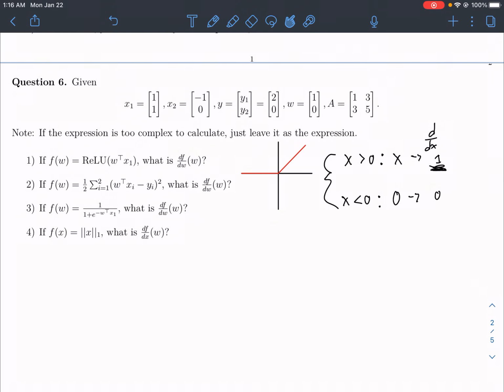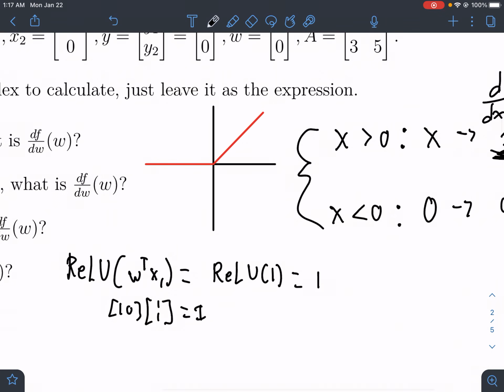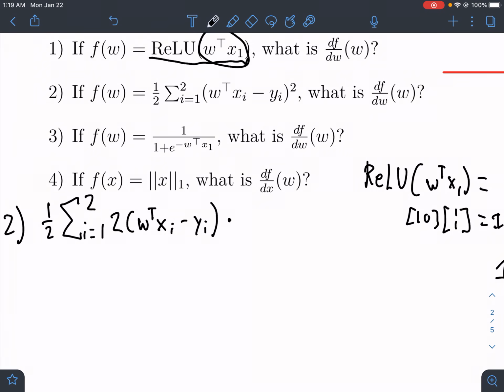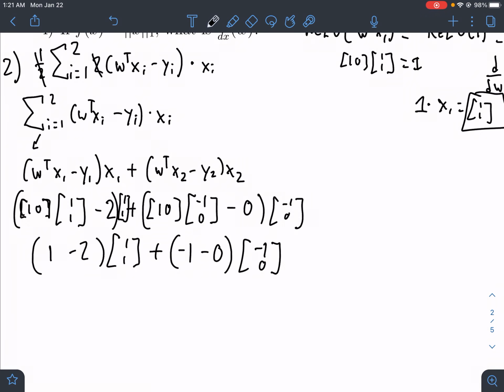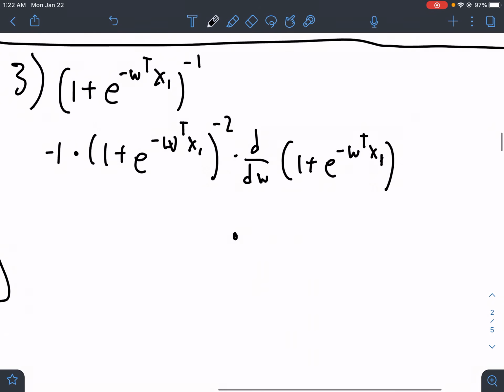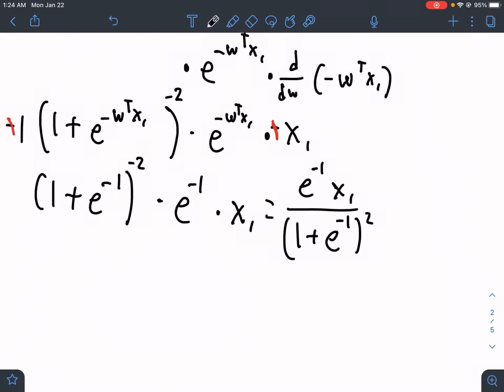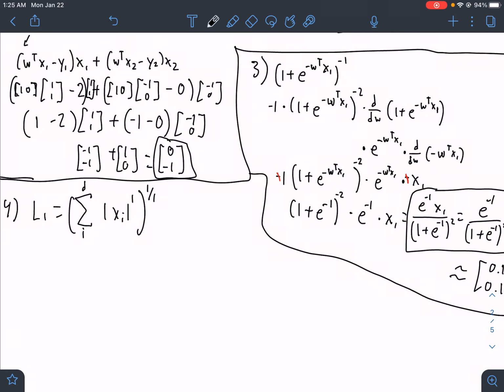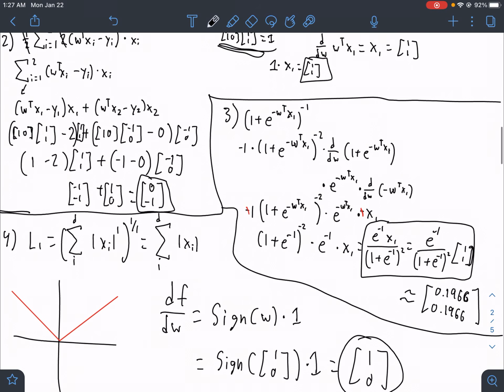Derivative of Important ML objectives